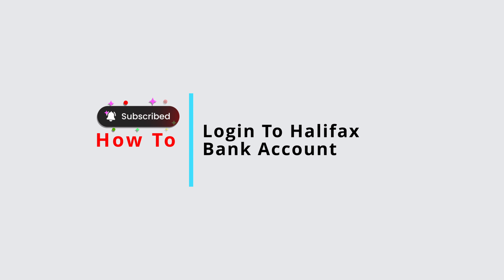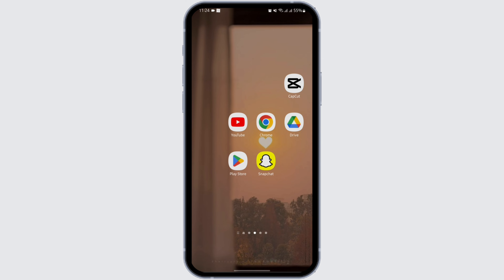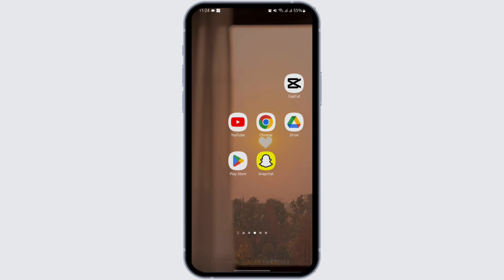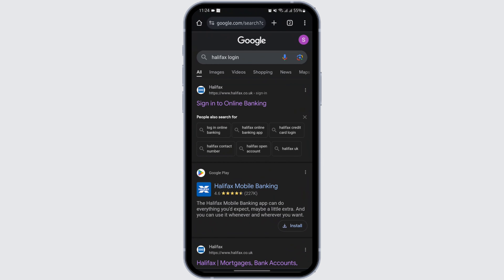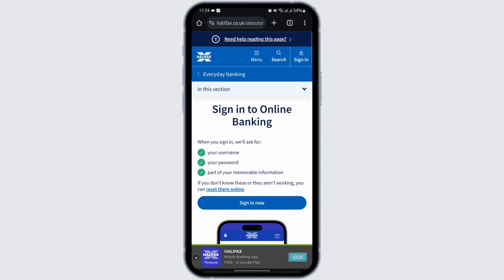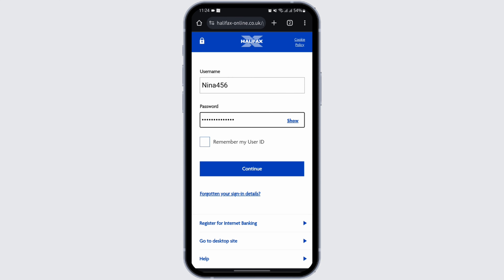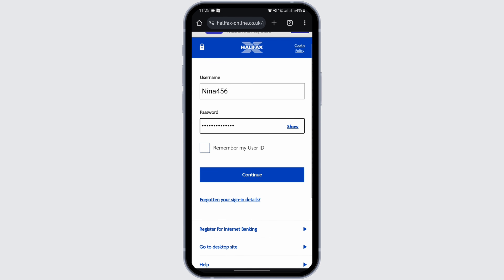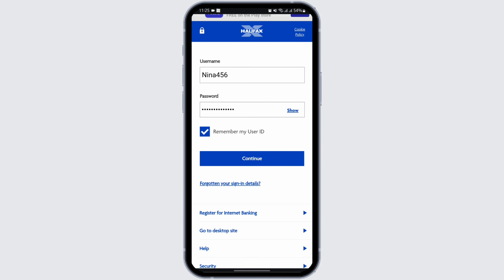How To Login To Halifax Bank Account (2024)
In this tutorial, we'll walk you through the step-by-step process of logging in to your Halifax bank account, ensuring that you can easily and securely manage your finances from the comfort of your home or on the go.

👋 Welcome to Official Help Desk! In this video, we'll provide you with a comprehensive guide on how to log in to your Halifax bank account in the year 2024. Whether you're checking your balance, making transfers, or managing your finances, this tutorial will help you securely access your Halifax online banking account.

Topic We will Cover:
- The importance of securely logging in to your Halifax bank account to access your financial information.
- Step-by-step instructions for logging in to your Halifax online banking account via the website or mobile app.
- Tips for enhancing the security of your Halifax bank account login credentials and protecting your financial data.

🔗 If you have any questions or need further assistance with logging in to your Halifax bank account, feel free to leave a comment below, and our team at Official Help Desk will be happy to assist you.

📱 Timestamps:

0:00 - Introduction
0:05 - How To Login To Halifax Bank Account (2024)
0:15 - Step-by-Step Login Process